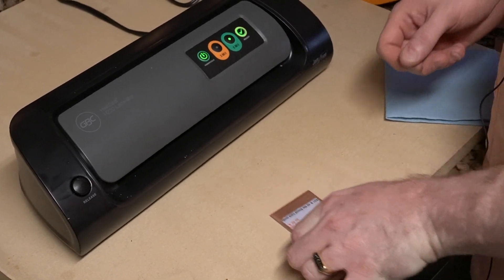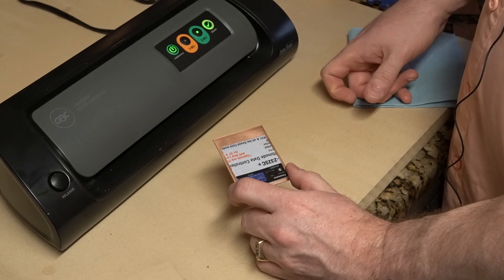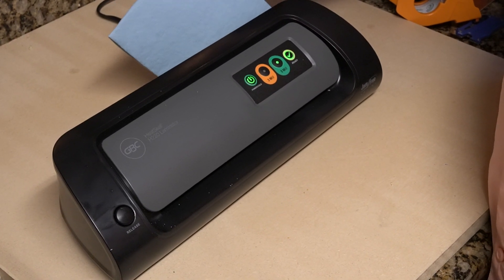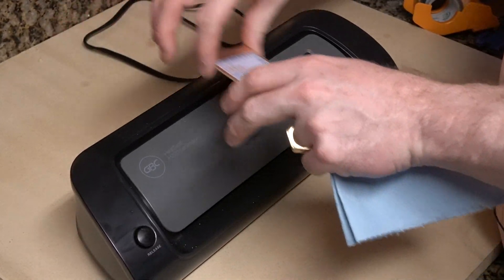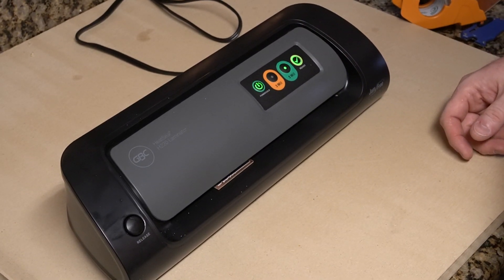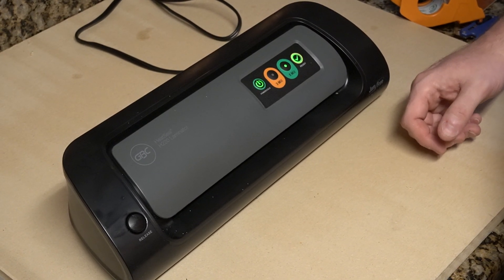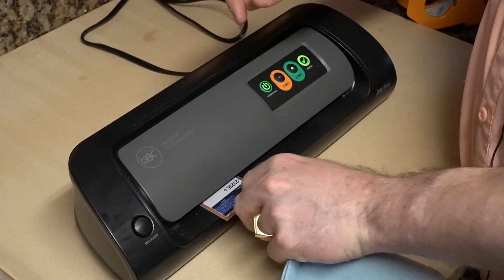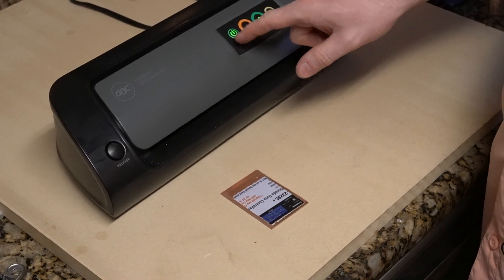PCB Series 03 Toner transfer with a laminator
A series about making a printed circuit board at home